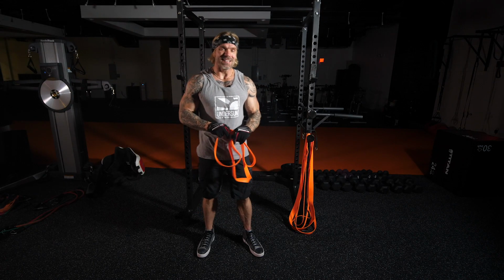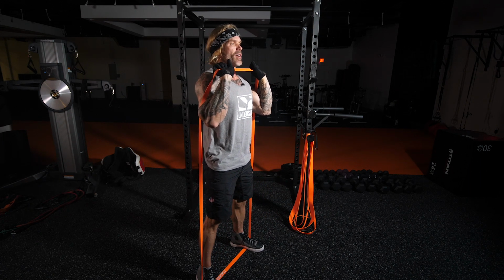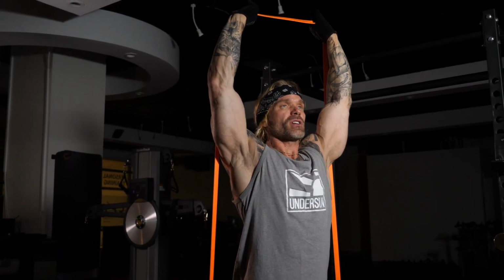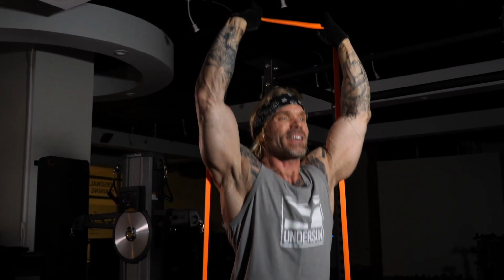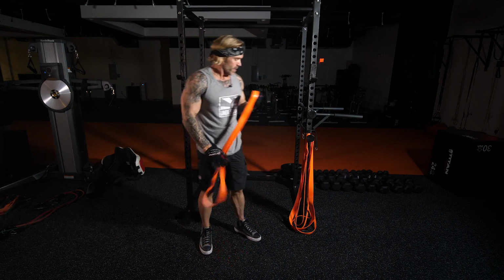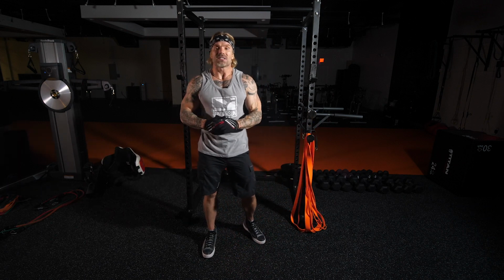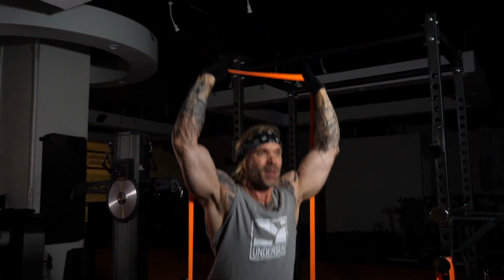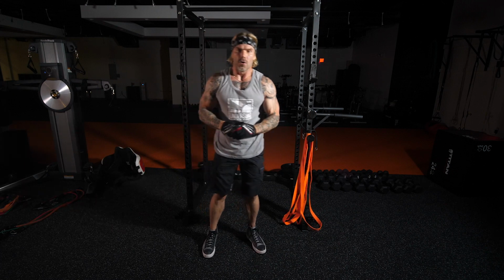Resistance Bands Overhead Squat | Building Legs Without Weights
This exercise is part of the TA2 BUILD Muscle Building Program using only Resistance Bands.

We're going to be jumping into a variation of a squat. This is an overhead squat using only resistance bands.  This is a great exercise that you can do at home or anywhere that you don't have access to weights or machines.
1. Step on the resistance band. We're going to go a little bit wider than shoulder width apart.
2. Squat down and press the band over your head. And this is our starting position. That's why they call it an overhead squat.
3. Our arms are going to stay here the entire time. Keeping your chin up, chest up. And we're going to drop our butt back and press it back up. Arms above our head the entire time.
4. This is going to work our core as well, working our shoulders and our triceps at the same time. But most importantly, by keeping our arms over, our head is keeping good alignment in our body and giving us a good form with our squat. We're not going to be able to lean forward. When done correctly this is a very challenging exercise.

That is our overhead squat using resistance bands.

For more resistance bands exercises like this make sure
Get your Resistance Bands here: